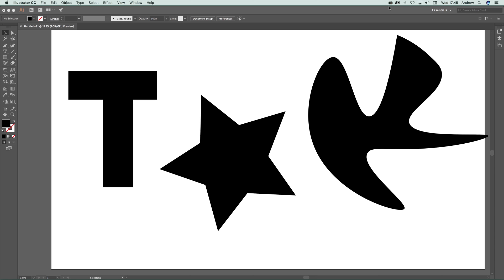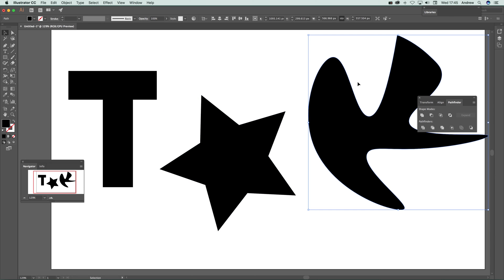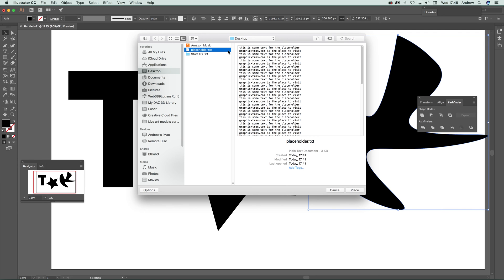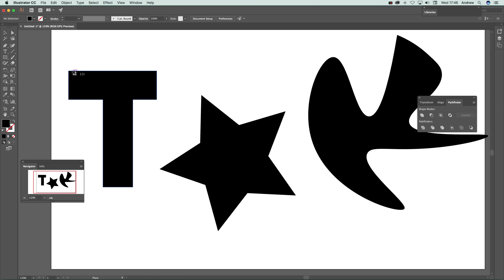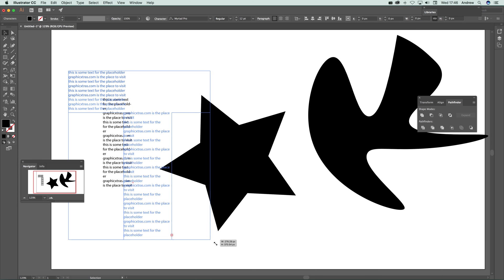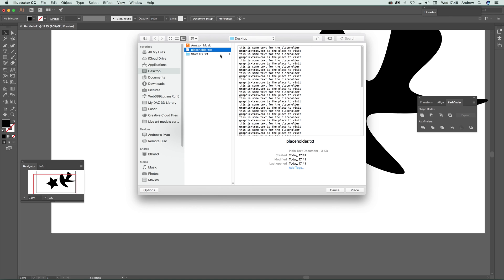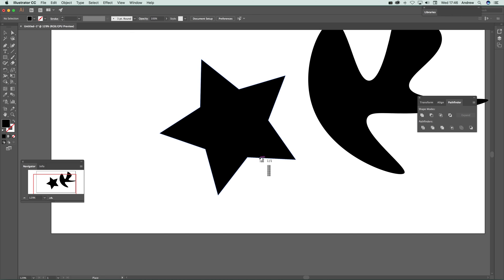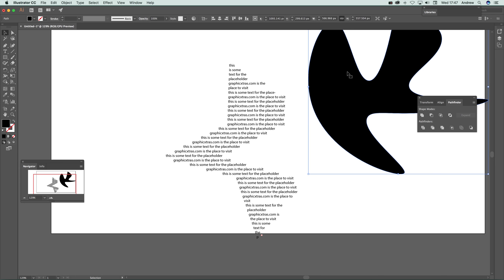Illustrator CC : How to Import text into a path tutorial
How to add a txt text file into a placeholder path in Illustrator CC  new feature Illustrator CC 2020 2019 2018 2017